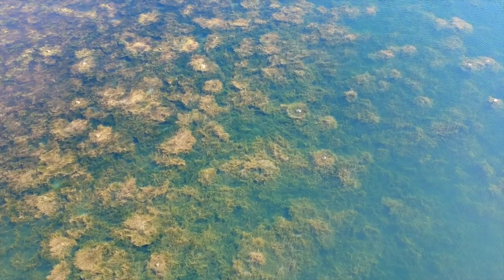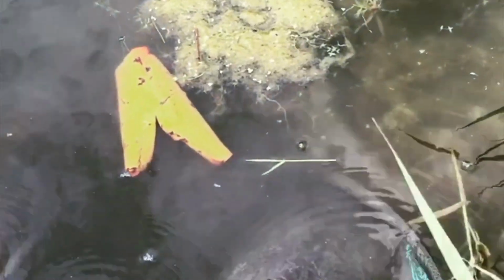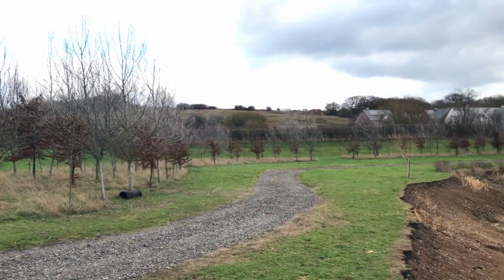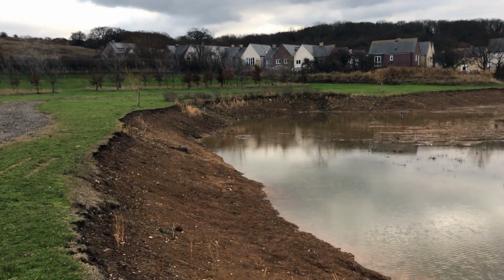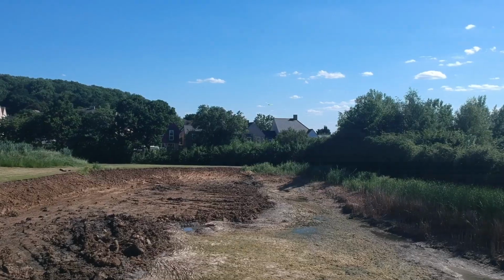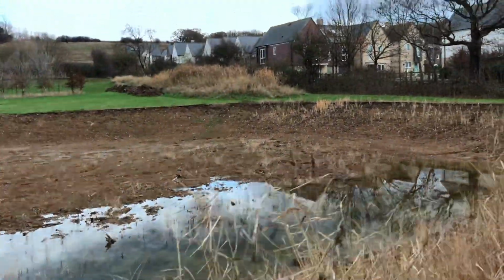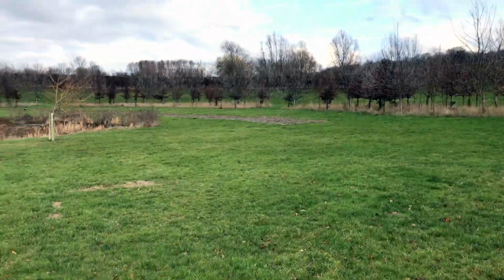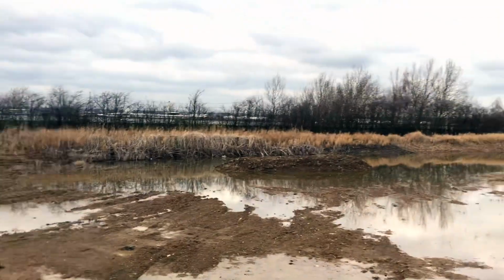Refurbishing the Barrow Lake at Picks Cottage Fishery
PCF Diaries Episode 2: In Summer 2018 we commenced a full refurbishment of the Barrow Lake. In this video we show a quick tour to explain what we've been up to this year.